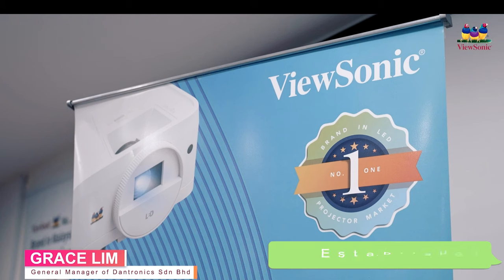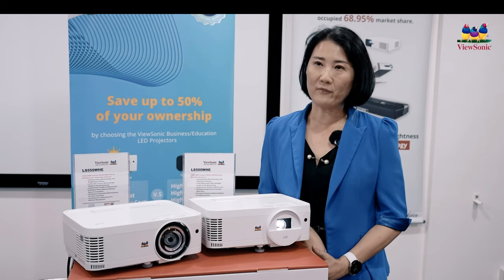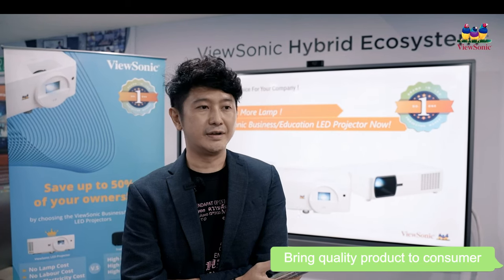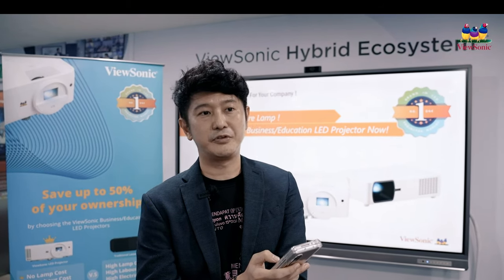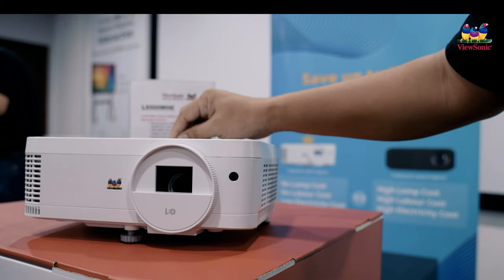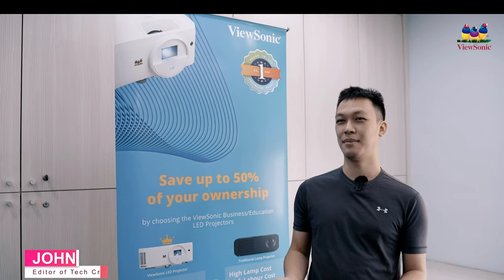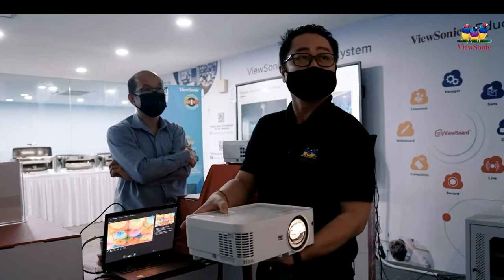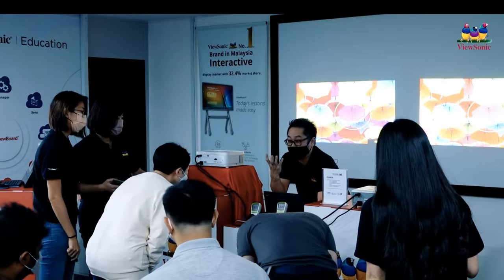ViewSonic Launched Brand New 3rd Generation LED Projector LS500WHE and LS550WHE (Short-Throw).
Brand new ViewSonic LED Projectors offer with 30,000 hour lifespan
3,000 ANSI Lumens offering bright images in any environment
Instant power on/off for efficient use
50% saving on power consumption compare with lamp projector
360° projection for versatile application
Convenient projector software updates via USB connection.